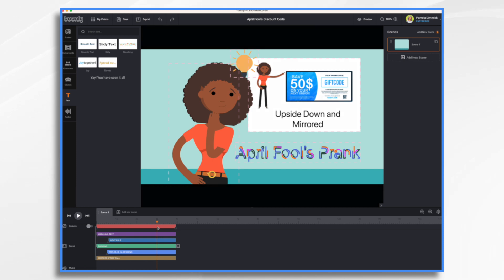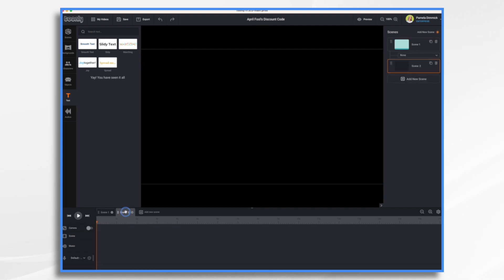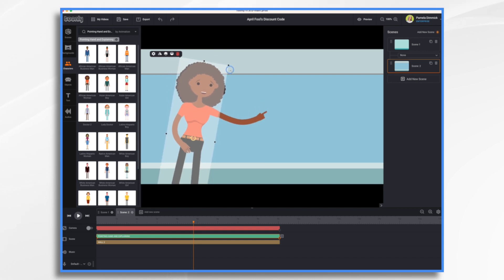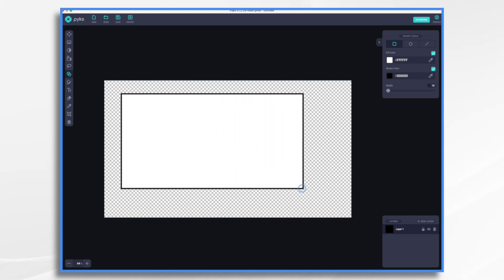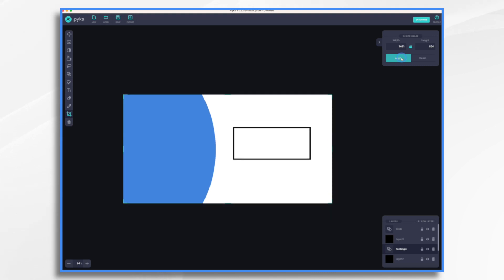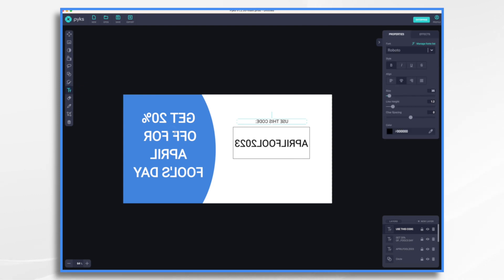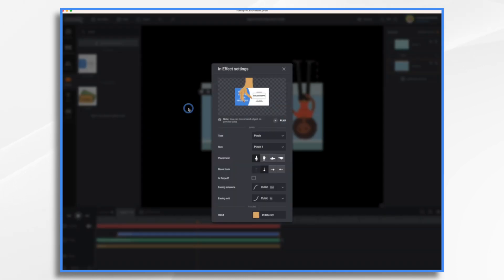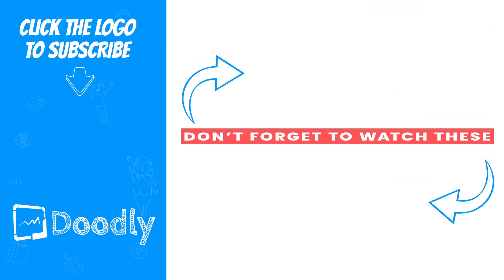Create ENGAGING Whiteboard Animated Video For April Fool’s Day!